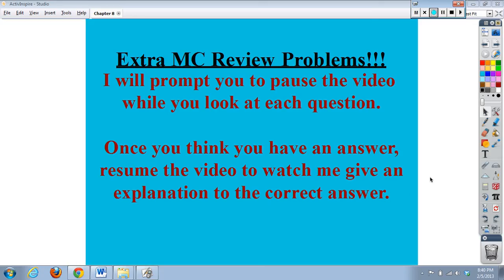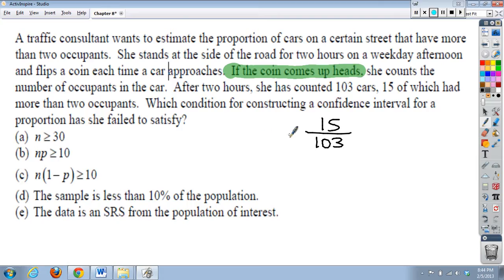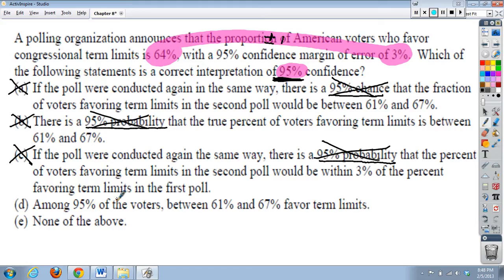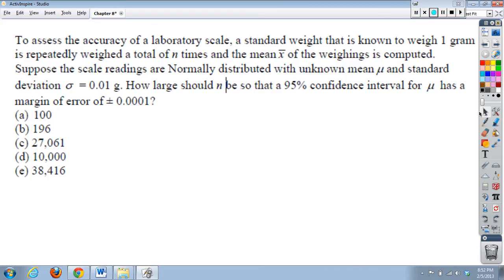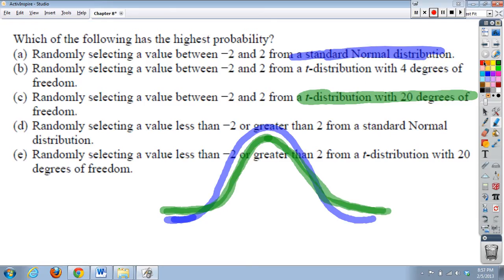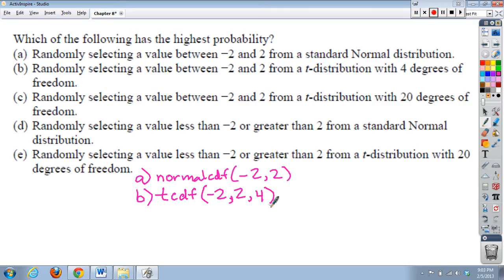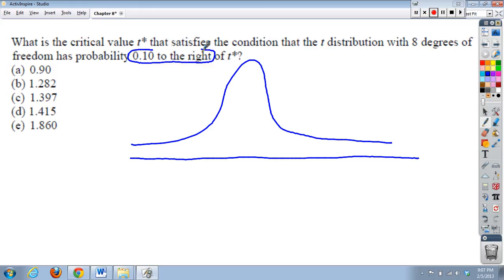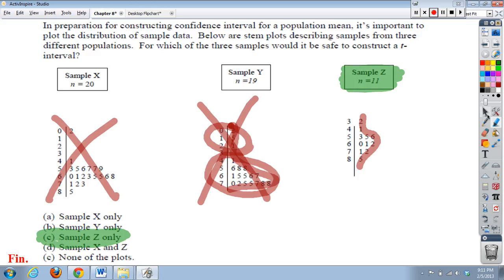Chapter 8 BONUS MC QUESTIONS!